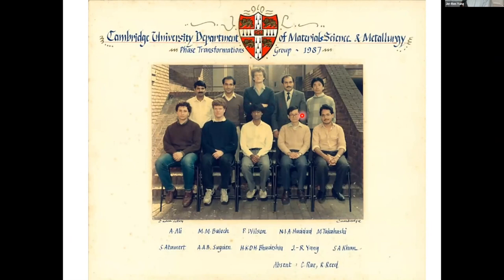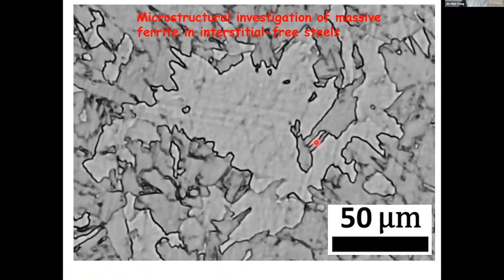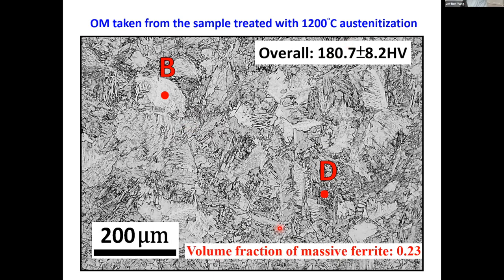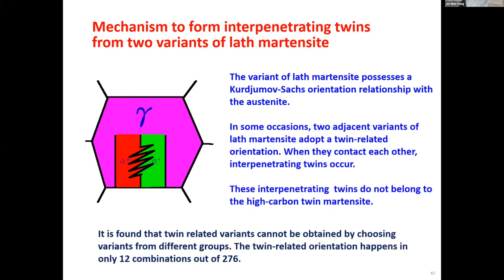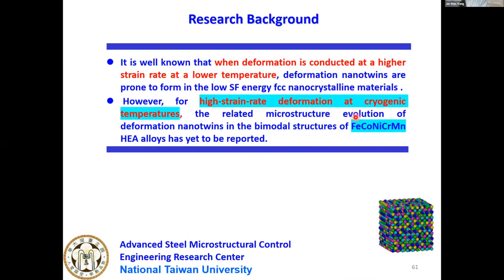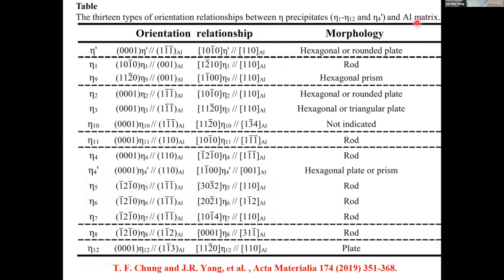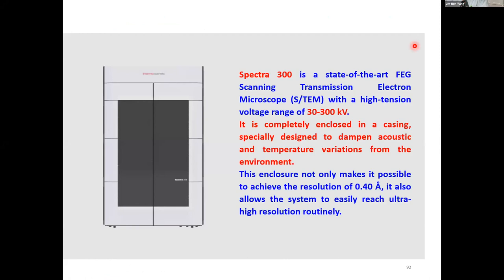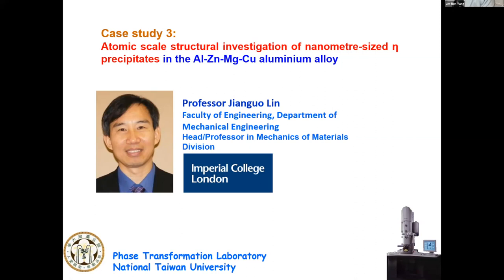Striking features of microstructures in steels, by Jer-Ren Yang, Lecture 17 of 25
Lecture 17, by Professor Jer Ren Yang of the National Taiwan University,    in the series "Steel Research: A global journey",  organised by Adreil Wong, Dominik Dziedzic and Steve Ooi to mark the retirement of Harry Bhadeshia.

Professor Yang describes the microscopy facilities and how they have been used to characterise detail ranging from the observation of atoms to scales that reveal the mechanical behaviour of steels. He even describes how layers of atoms can be peeled away from the surface of transmission electron microscope samples, in order to avoid moire-fringe effects. The skill demonstrated is amazing.